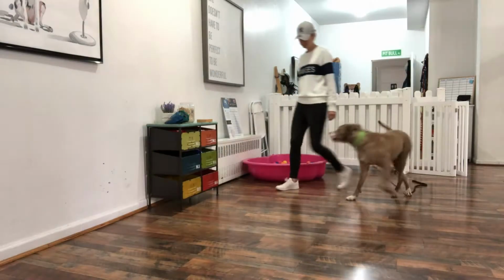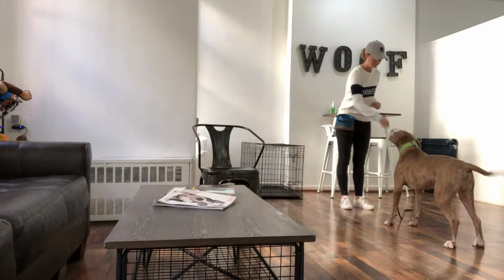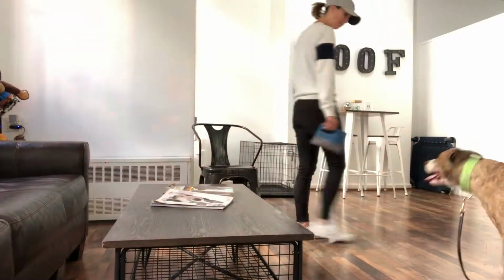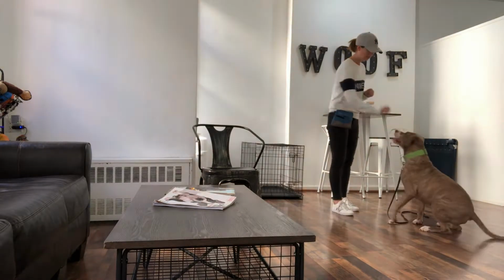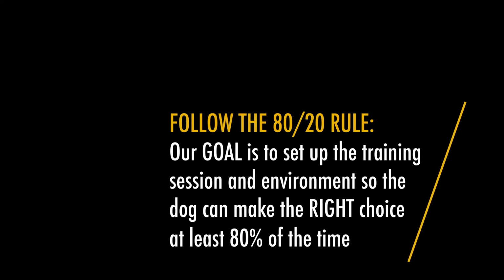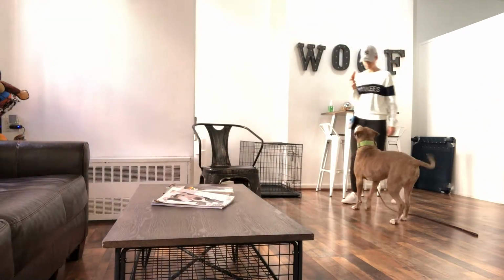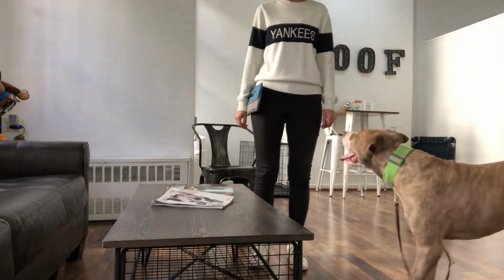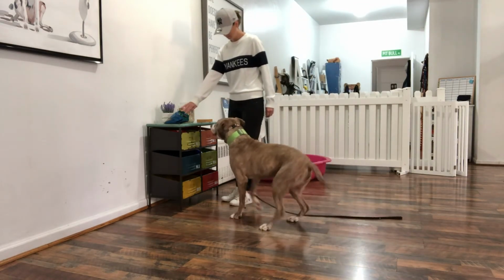Training Dogs for Polite Treat Manners | 1 of 2 - Wait for an Invitation (No Mugging Allowed!)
Teaching a dog to wait politely to be offered treats - rather than trying to mug for or grab at them - paves the way for so many other life lessons we strive to teach our canine friends, including:
--building patience and impulse control
--communicating concepts like personal boundaries
--establishing positive relationship dynamics
--allowing us to more effectively use food rewards to teach everything from stays, to recalls, to polite manners around OTHER exciting things, like toys and dogs friends

When you finish this video, move on and watch Part 2 in the series, "Teaching Dogs to Take Treats Gently" to train your dog to have a soft mouth when accepting food treats.